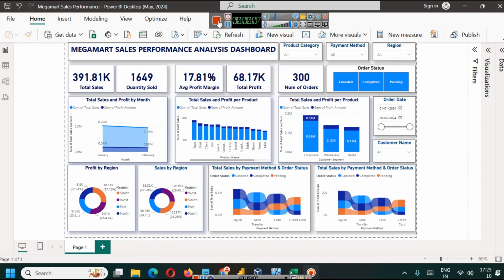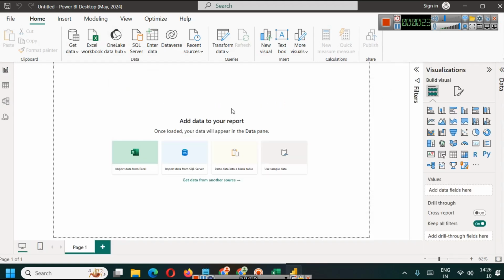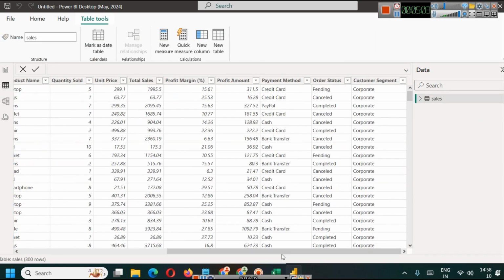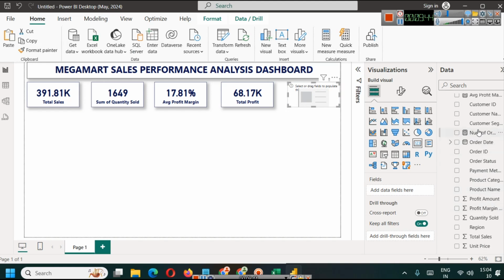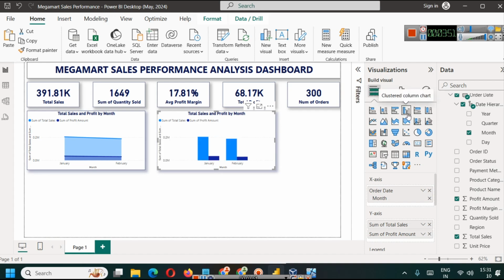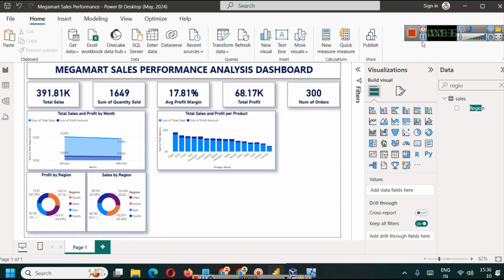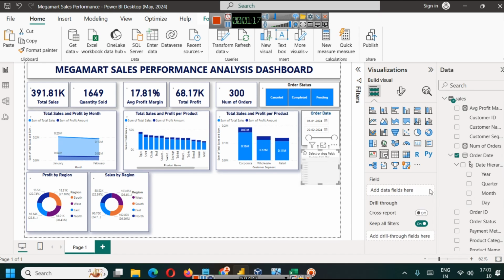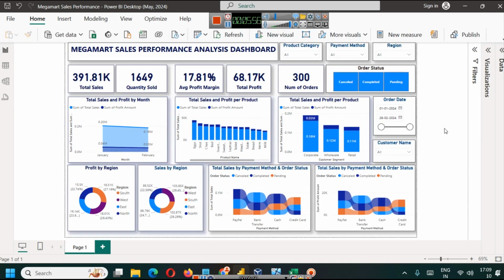Megamart Sales Performance Analysis Dashboard Tutorial - Power BI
Unlock powerful sales insights with this Power BI dashboard! Analyze revenue trends, track top-selling products, and optimize business performance. Download the dataset and start building your own reports today!